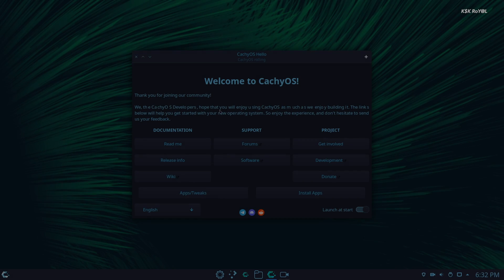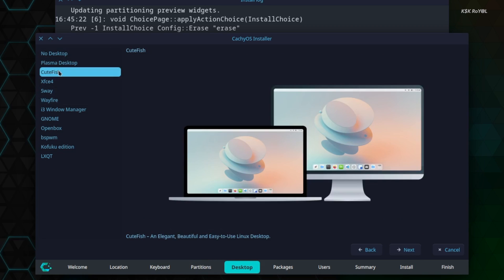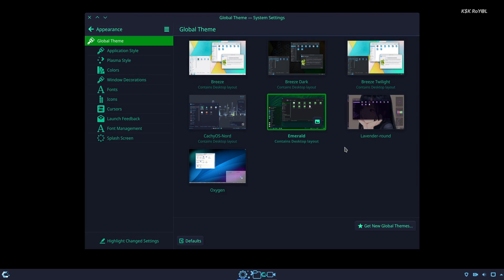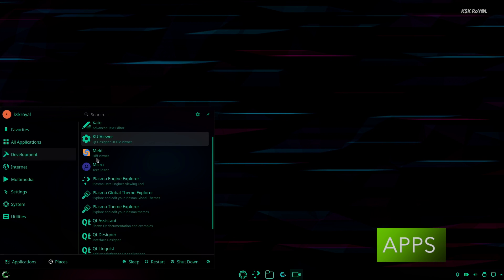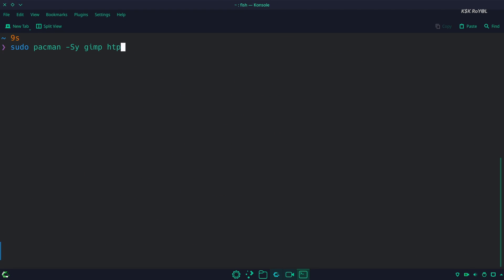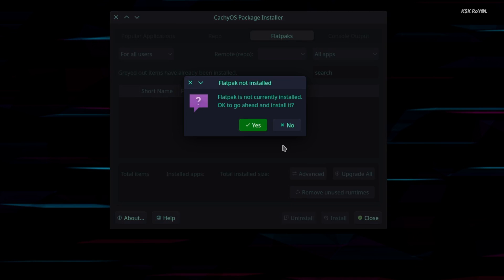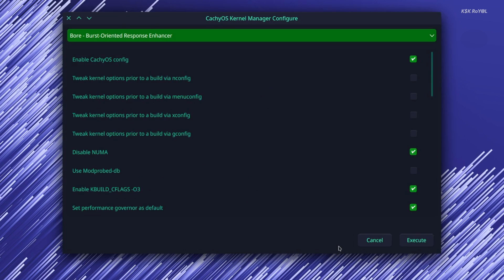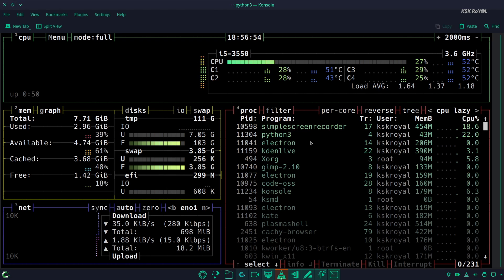CachyOS - A Unique Arch Linux Distro ?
This is cachy OS a brand New Arch linux Distro that offers an easy installation, several customisations to suit every user and unique performance optimisations. In this video we gonna take a quick look at the cachy OS.